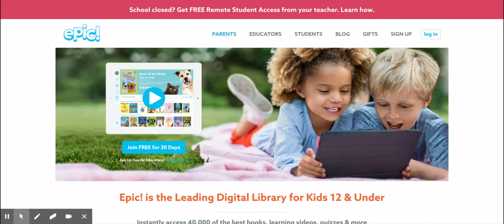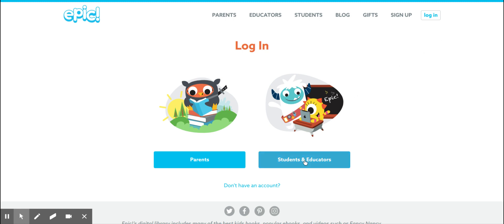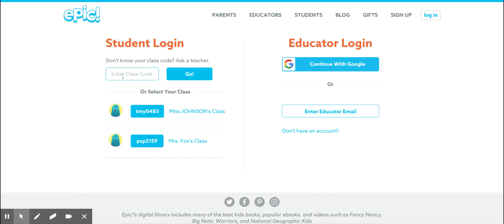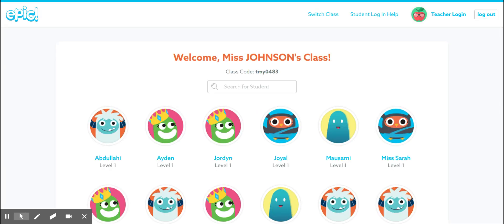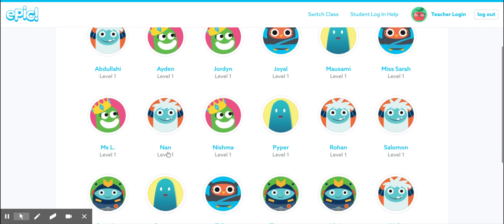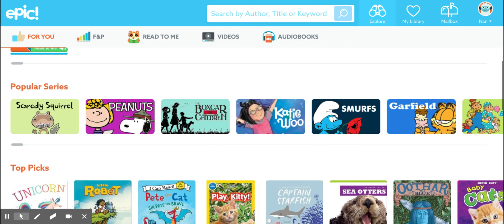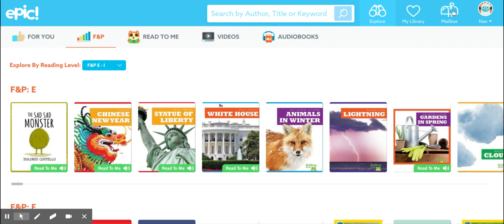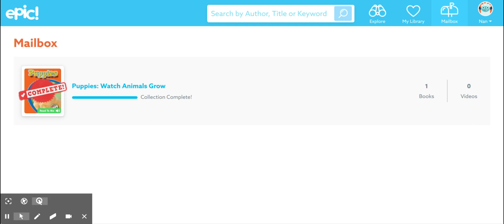How to log in to Epic!